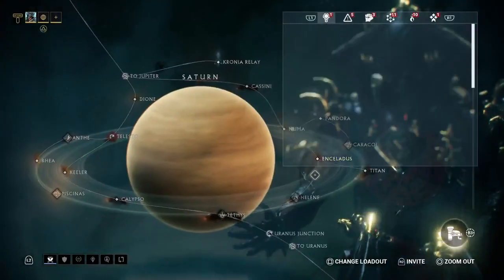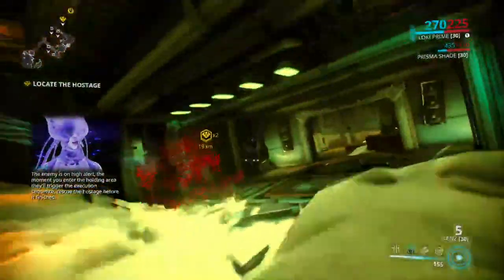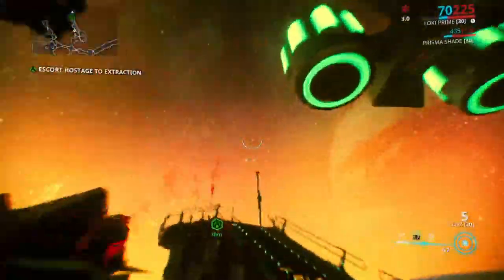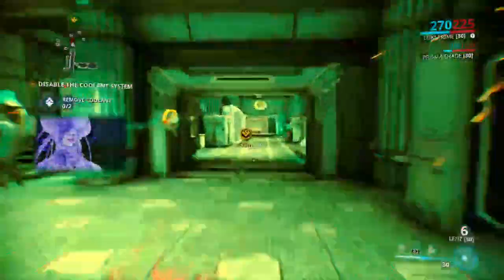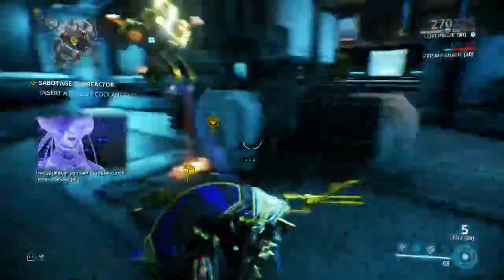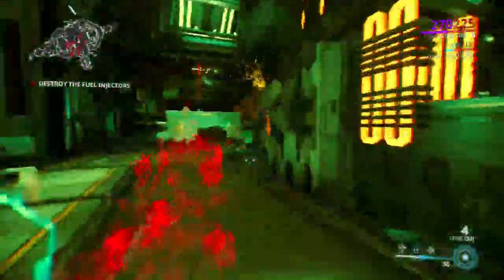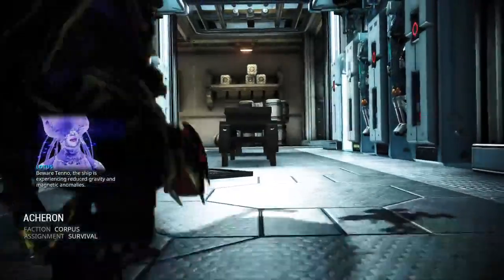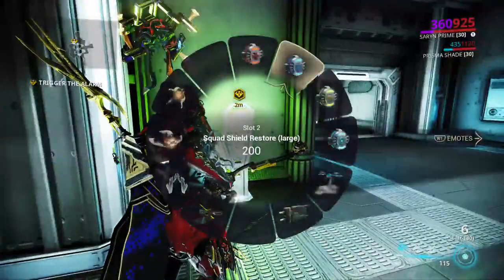Warframe Walkthrough Gameplay Sortie (Digital Extremes, Panic Button Games) 13_11_2018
Embark on an extraordinary journey through the ever-evolving universe of Warframe. In this video, we immerse ourselves in the captivating world of space ninjas, where every mission brings new challenges and every victory feels like an achievement unlocked.

In this video, you can expect:

In-depth walkthrough gameplay that guides you through the intricate Warframe universe, ensuring you're well-equipped for your cosmic adventures.
Cinematic storytelling through captivating cutscenes that transport you into the immersive lore and narrative of Warframe.
Pulse-pounding boss fights against formidable adversaries that test your skill and strategic prowess.
A glimpse at the end credits, a moment to acknowledge the dedicated individuals who bring Warframe to life.
Exploration of diverse in-game locations, each a unique landscape filled with mysteries and wonders.
Comprehensive guides and strategies to help you master the art of Warframe and conquer its challenges.
Anticipation and speculation about upcoming DLCs and expansions, as we eagerly await the next chapters in the Warframe saga.
Whether you're a seasoned Tenno or new to the world of Warframe, join us on this cosmic odyssey as we navigate the stars, face formidable foes, and uncover the secrets of the universe.